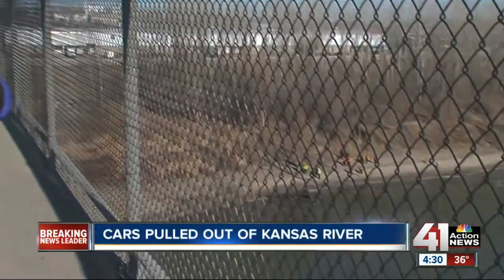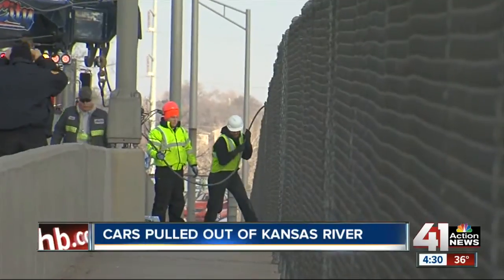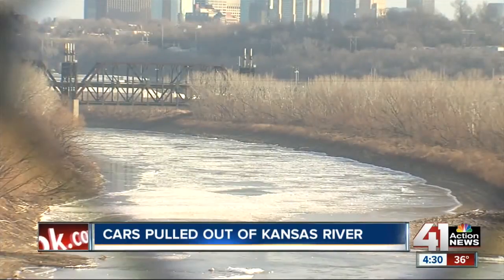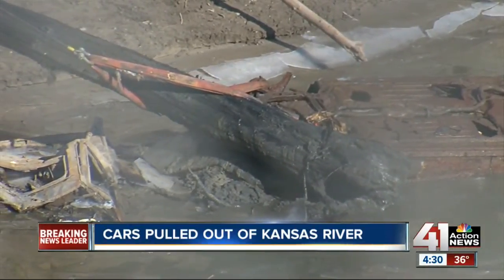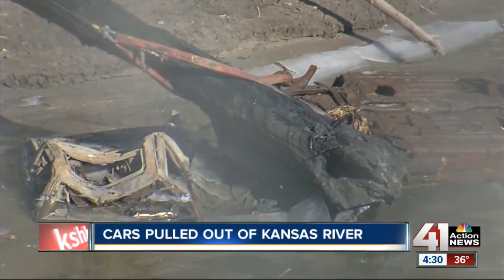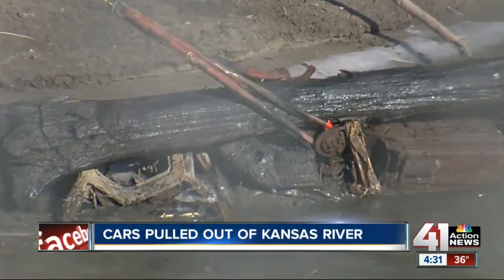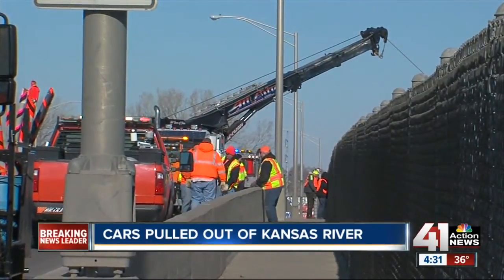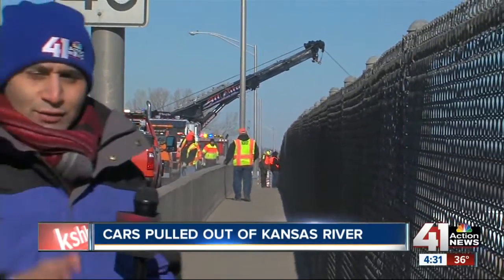Four cars pulled out of Kansas River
A massive operation at the 7th Street Bridge Wednesday pulled four cars out of the Kansas River.